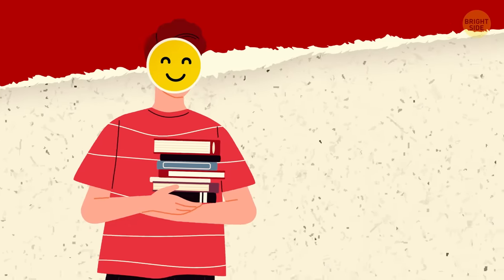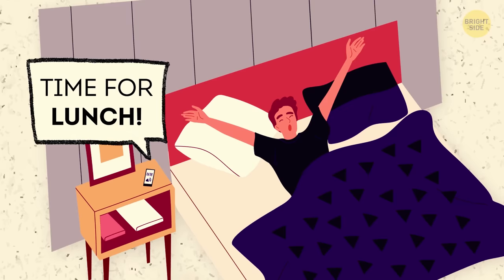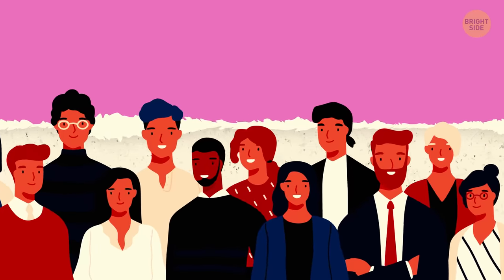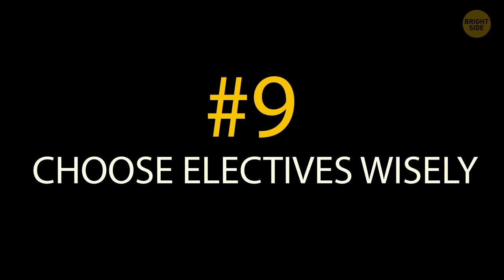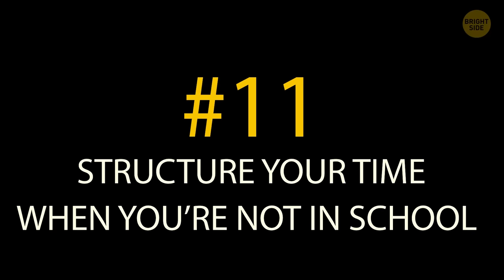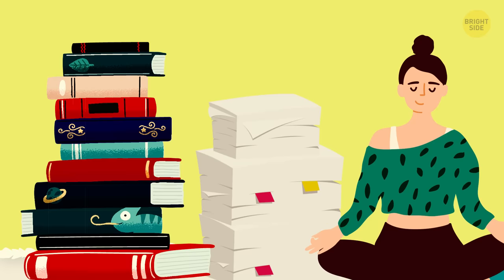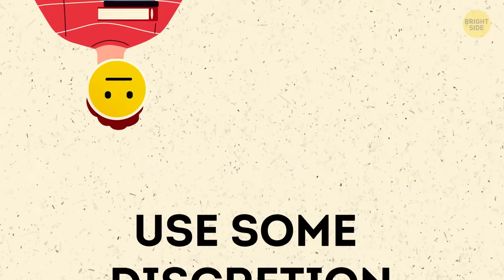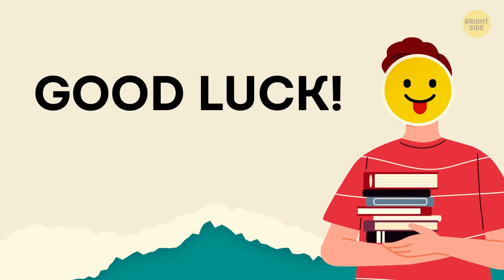How to Survive High School: The First Day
You finally made it – high school. And chances are, you’re feeling nervous, excited, and, let’s admit it, pretty scared! It’s ok, breathe, you got this! And if you’re looking for tips on how to kick your Freshman Year off right and keep it that way, this video is right what you need!

In fact, your first year of high school is the best time to step out of your comfort zone because nobody is comfortable. That dude you see high-fiving everyone in the hallway between classes may seem like he has his stuff together, but he is probably overcompensating for his insecurity. If you hear a conversation you can chime in on, speak up! But there are many other things you better pay attention to.

TIMESTAMPS:
Go to orientation 0:22
Learn your schedule 1:00
Don’t go crazy with the school supplies 1:24
Get a planner 1:51
Learn your teachers’ names 2:25
Sit upfront 2:42
Ask questions 3:24
Talk to your classmates 3:46
Choose electives wisely 4:16
Don’t be afraid to ask for a schedule change 4:41
Structure your time when you’re not in school 5:10
Don’t let a bad day or week turn into a bad semester 5:40
Remember, grades aren’t everything 6:06
Keep a private journal 6:36
Don’t document everything on social media 7:10
Make some goals 7:43
Don’t fall into Freshman mentality 8:11

SUMMARY:
- Most schools have an Orientation Day for incoming freshies. Don’t make it worse by annoying the teacher on the first day because you showed up late after getting lost.
- If you learn your schedule, you’ll know how early or late your lunch period is, and plan accordingly.
- Your teachers will let you know exactly what you’re going to need for each class on Day 1.
- Here’s one school supply you’ll want to have on hand right away. It doesn’t have to be anything fancy – a simple notebook with a calendar will do.
- Unless your class has specific assigned seats, try to sit near the front. Be particularly diligent about this tip if it’s a subject you struggle with.
- Chances are this is the first time you’ll have an opportunity to choose from classes that interest you, so do just that!
- Make sure you not only include time for after-school activities and homework but also time to relax, hang out with friends, and catch up on your favorite shows!
- A lousy grade on a test or an argument with a friend can really weigh on you, even if you refuse to think that it will. What’s important here is to not let those negative feelings spiral out of control.
- If you have a choice between getting extra credit that you don’t even need and going to a show with some friends, go out with your pals!
- Taking 5 minutes at the end of each day to jot down your thoughts, feelings, and the stuff you did will help you slow it all down just enough to keep you focused on your experiences along the way.
- Bad days or great days, it can be tempting to put it all out there as you’re feeling it. But when it comes to posting it all online, use some discretion.
- Take a moment to ask yourself what you want out of your first year of high school.
- Freshman year is the easiest it’s going to get. Know this ahead of time, and you’ll be glad you worked so hard to beef up your GPA early on!